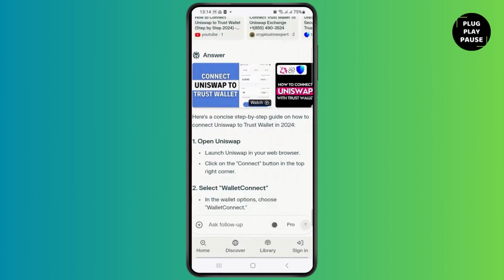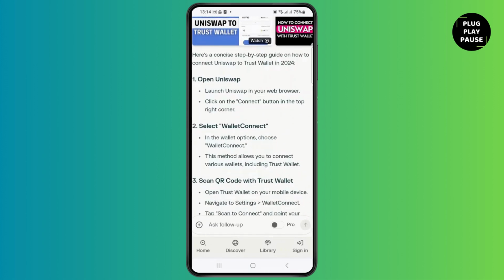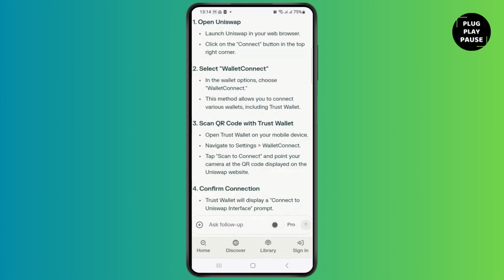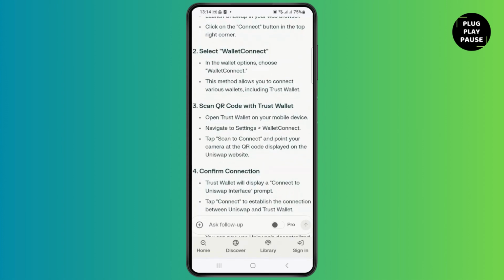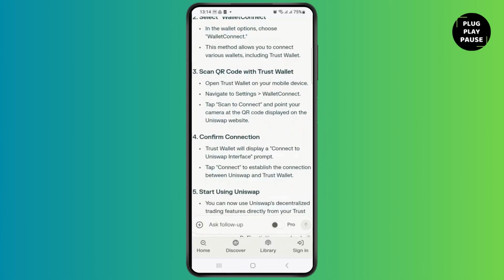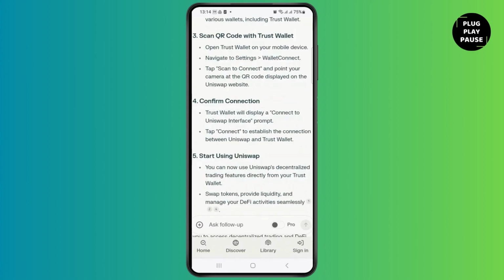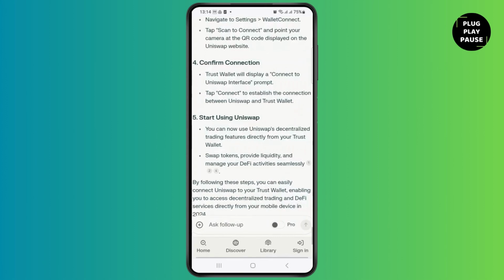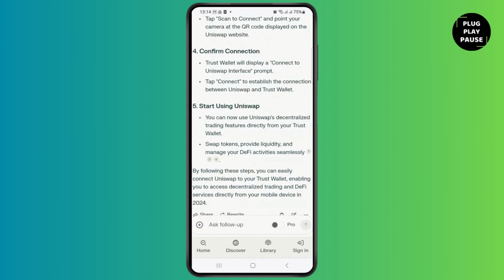How to Connect Uniswap to Trust Wallet ?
Hello Guys,

Here’s a search-focused YouTube video description for the title "How to Connect Uniswap to Trust Wallet":

Welcome to our step-by-step guide on "How to Connect Uniswap to Trust Wallet"! If you're looking to use Uniswap with Trust Wallet, this video is for you. We’ll show you exactly how to connect Uniswap to Trust Wallet, enabling you to trade cryptocurrencies directly from your wallet. Whether you're new to decentralized exchanges or just need help setting up, this guide will walk you through the entire process, making it easy to swap tokens and manage your assets on Uniswap.

In this video, we will show:

Step-by-step guide to link Trust Wallet with Uniswap
How to use Trust Wallet with Uniswap for token swaps
How to add Uniswap to Trust Wallet
How to trade on Uniswap using Trust Wallet